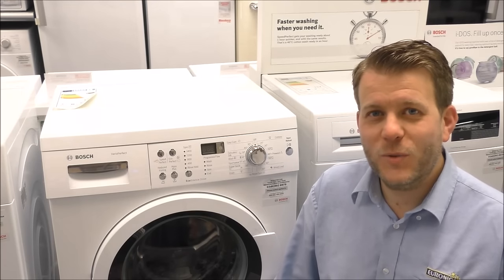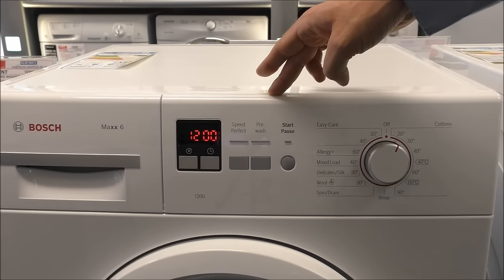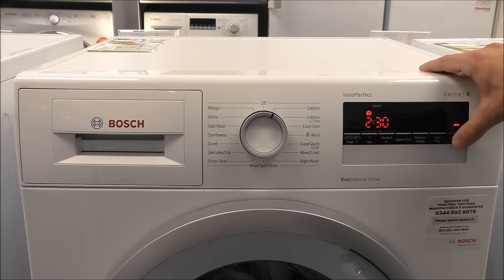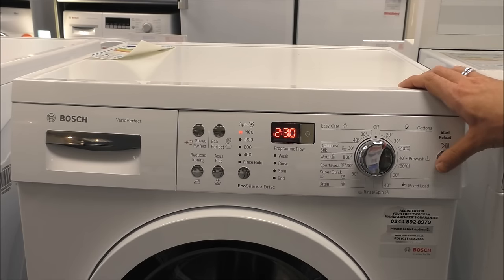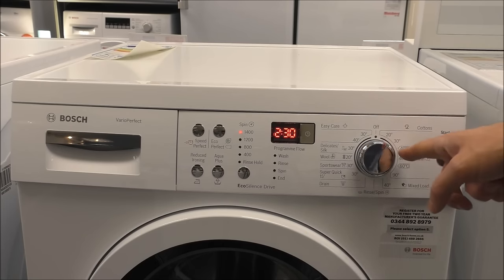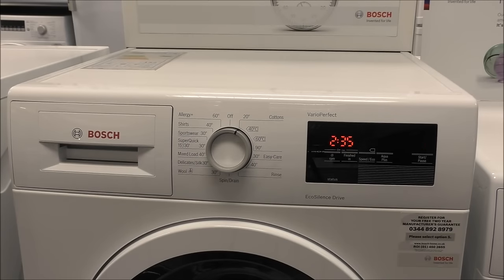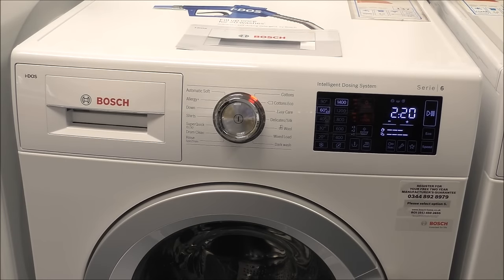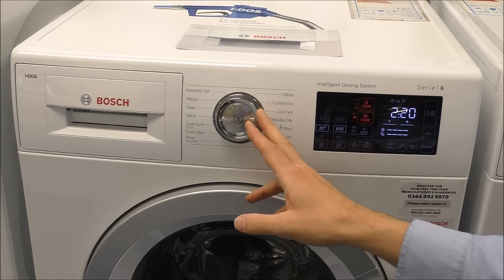How to release the child lock on a Bosch Washing Machine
In this video i show you how to enable and disable the child lock on a variety of different Bosch washing machines including models numbers WAB. WAQ. WAN. WAT. WAP. WAE.